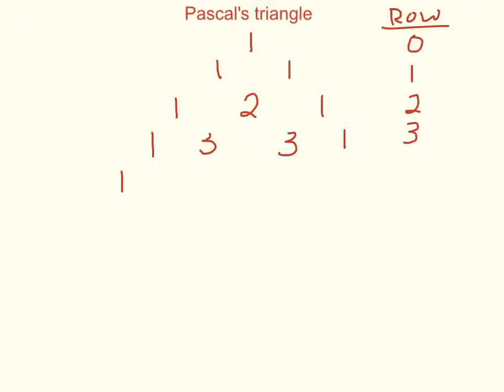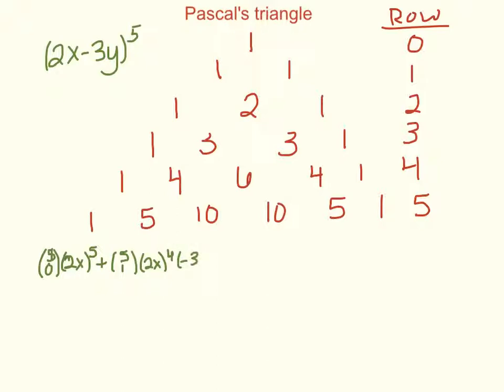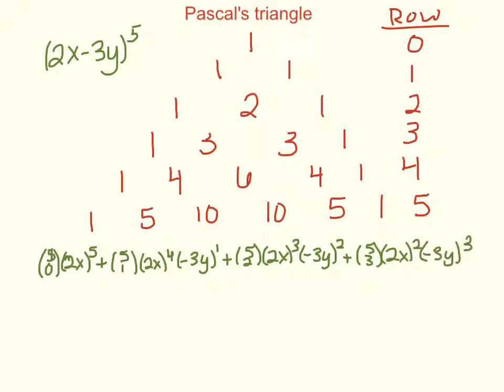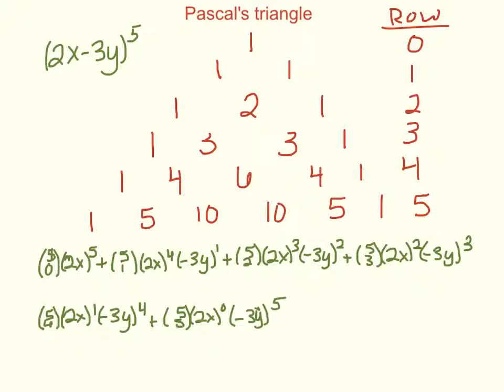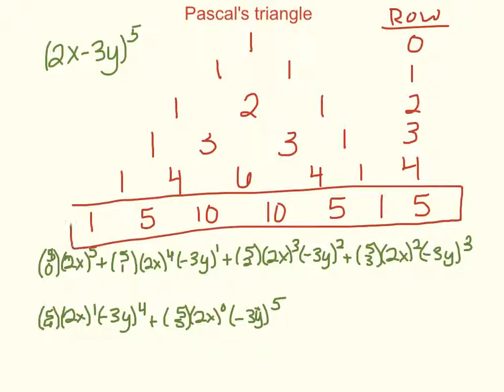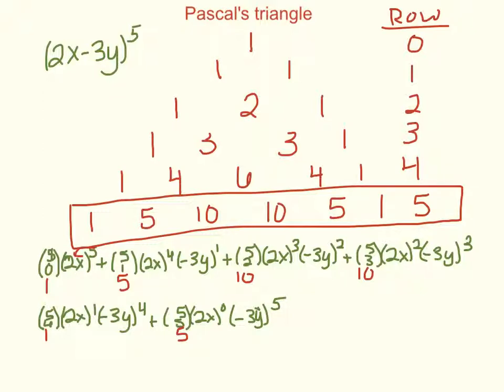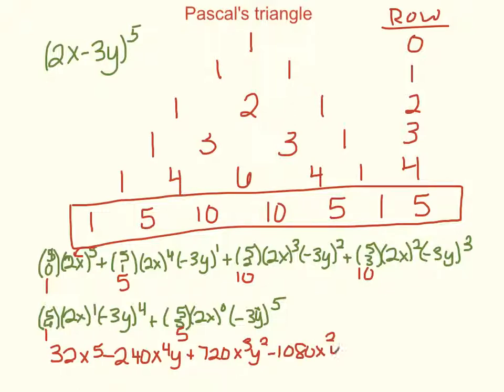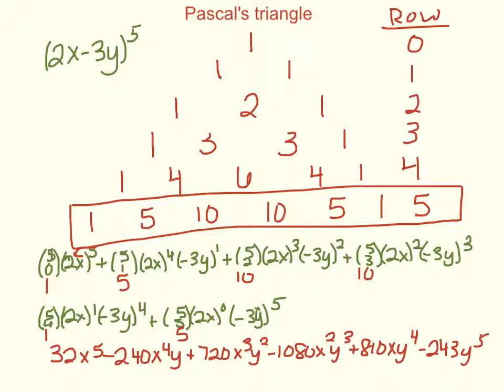8.5 Pascal's triangle